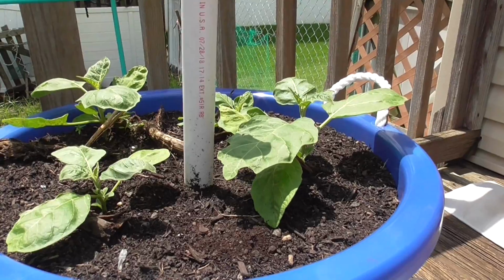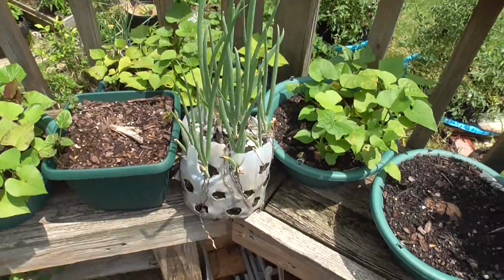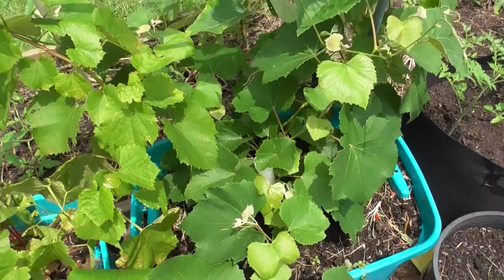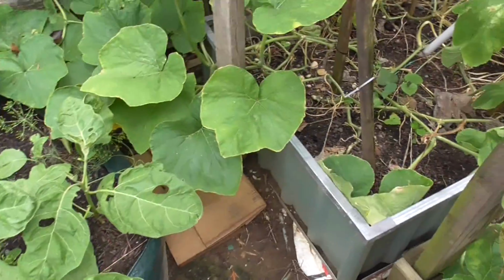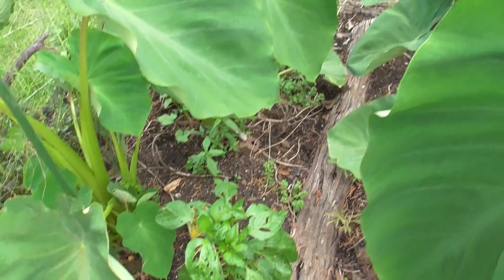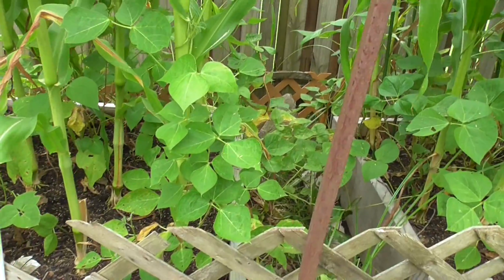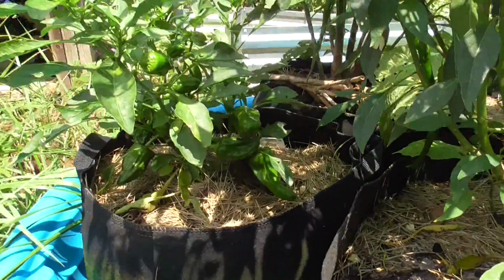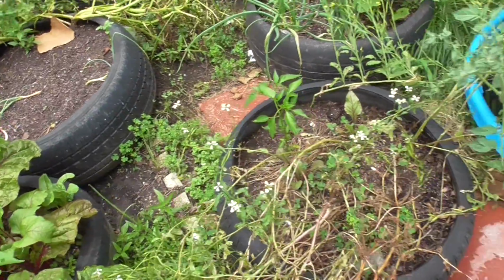2021 Raw Video: How We Turned Our Backyard into a Garden of Eden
This quick video updates and captures our entire garden for 2021. This is more like a run-through of the garden. Detailed videos of items will be made and uploaded later. ENJOY.